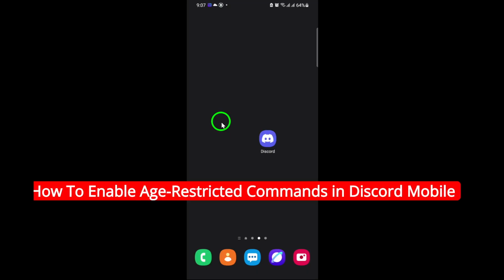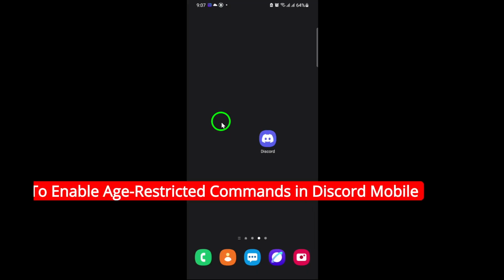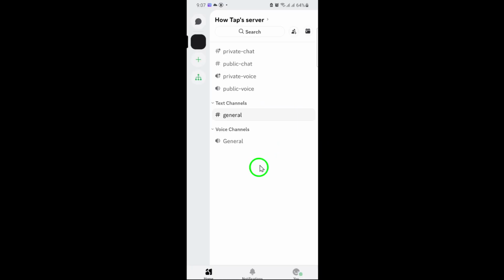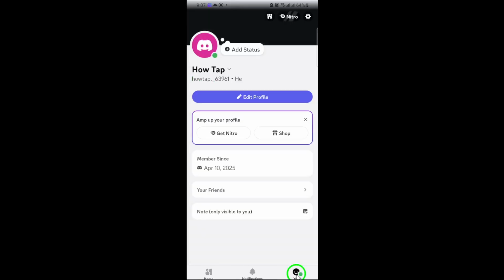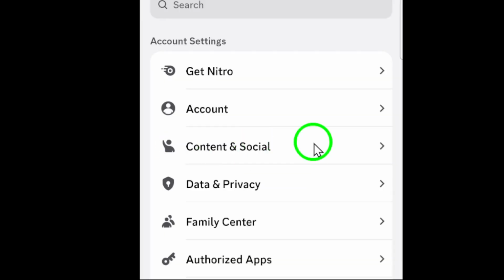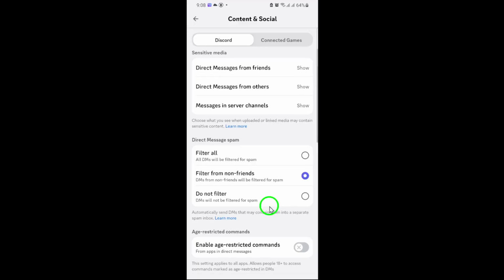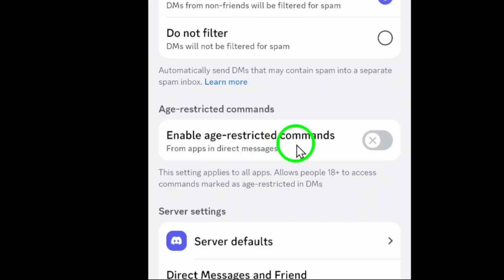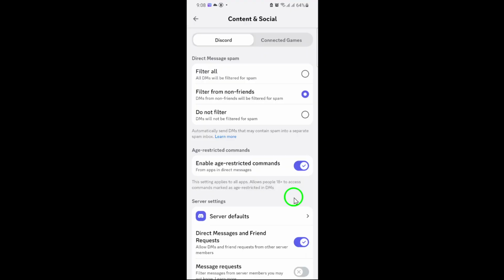How To Enable Age-Restricted Commands in Discord Mobile (Updated)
Learn how to enable age-restricted commands in Discord Mobile with this updated step-by-step guide. This quick tutorial will help you access commands that are only available to users 18 and older, so you can use all features in age-restricted channels and DMs.

1. Open Discord

2. Tap your profile and go to settings

3. Tap on Content & Social

4. Toggle on Enable age-restricted commands-

Chapters:
00:00 Intro
00:12 Soultion
01:05 Outro